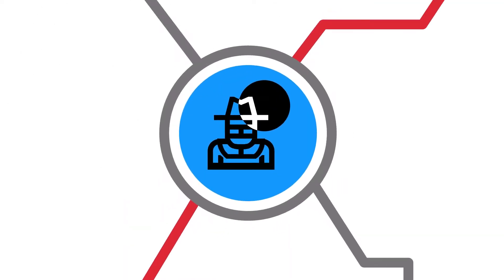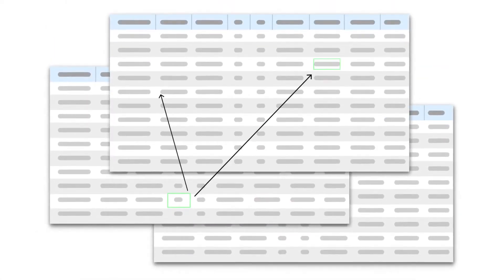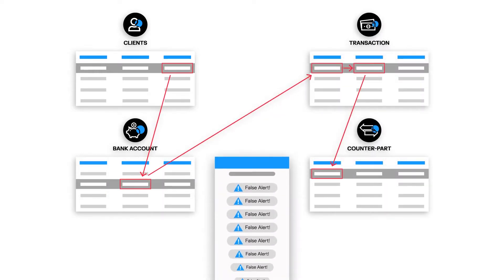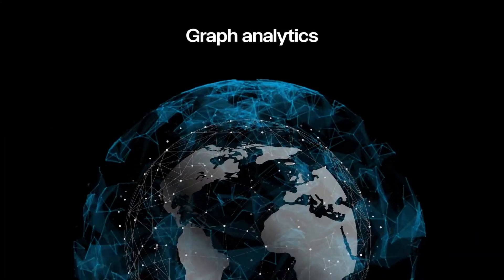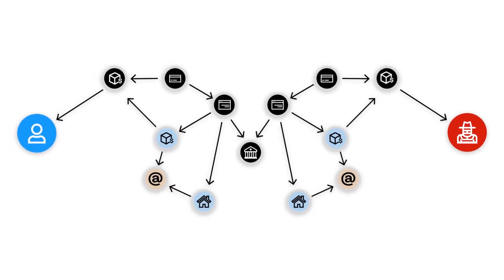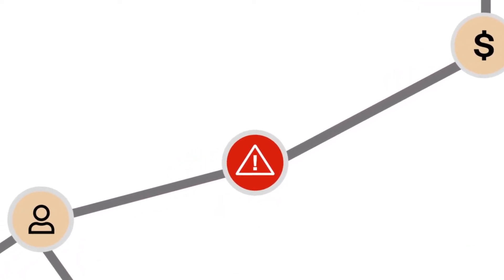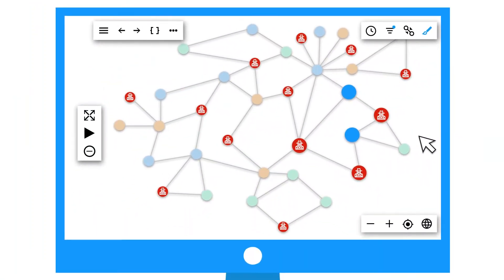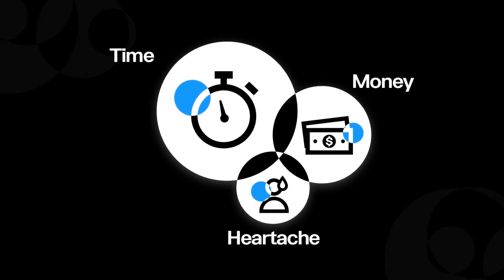The Benefits of Graph Technology | Linkurious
Stop fighting today’s war on financial crime with yesterday’s technologies. Discover how graph technology empowers both technical and non-technical users to detect, investigate, and manage data, uncovering insights that other solutions miss.

The true power of graph technology lies in its ability to connect data points and reveal new insights in real-time. Traditional databases often struggle with performance issues and outdated information, limiting their effectiveness. Graph databases, however, excel at dynamically exploring and inferring connections without the complexity of multiple tables or lengthy calculations.

With the addition of graph visualization, users gain a deeper understanding of the intricate connections within their data, enabling more informed decisions and a more proactive approach to combating financial crime.